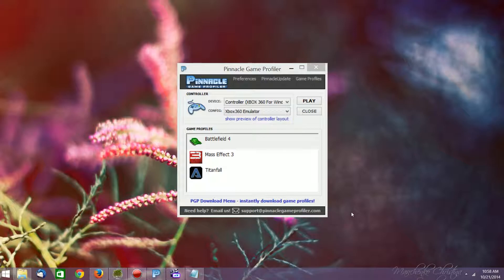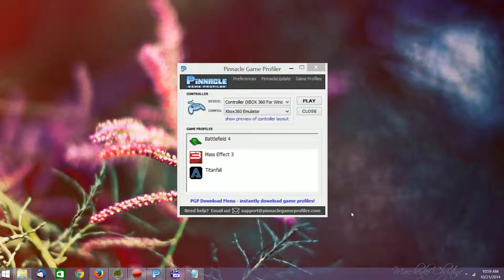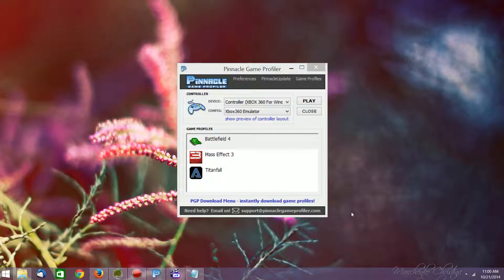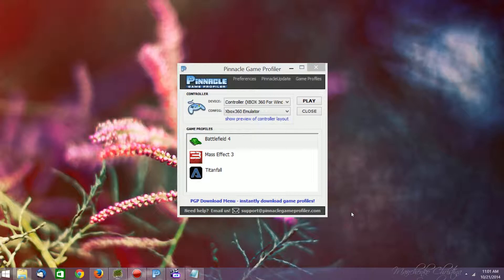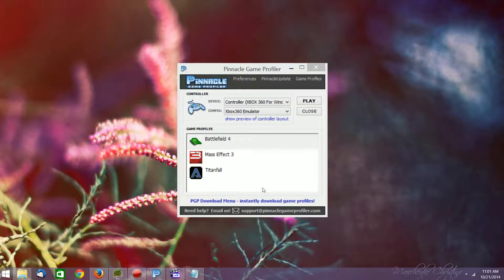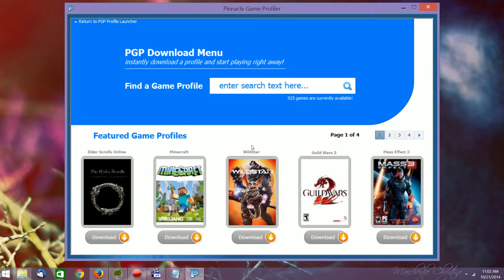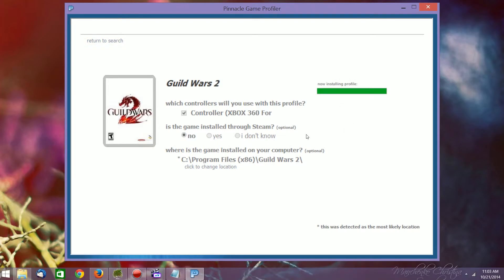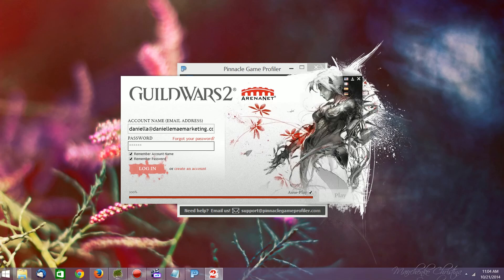Guild Wars 2 - Setup Pinnacle Game Profiler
In video #1 of my "Guild Wars 2 - True Action mmorpg" series, I show you how to setup the Pinnacle Game Profiler and download a game profile quickly and easily.